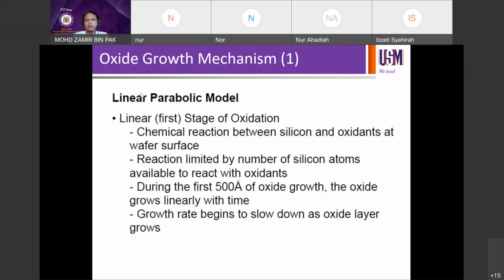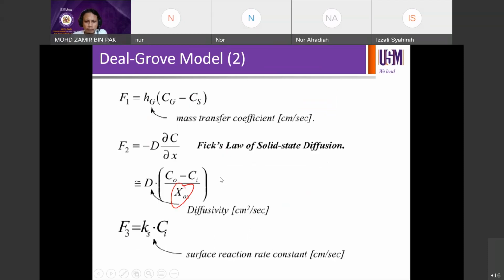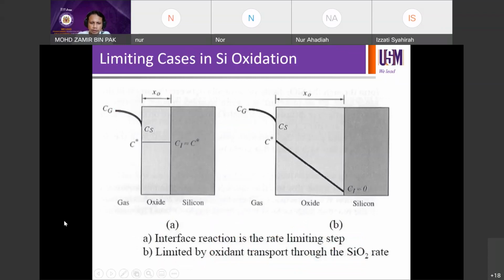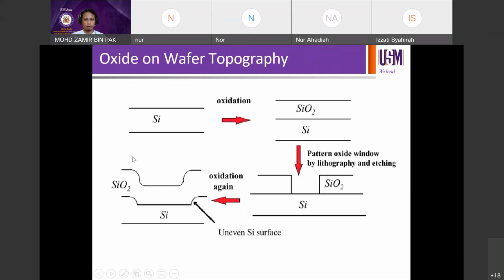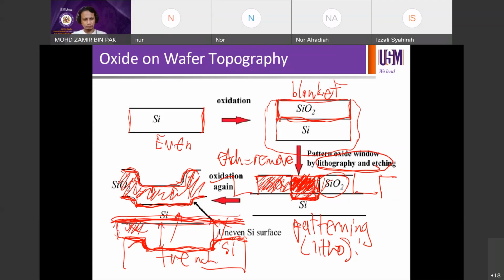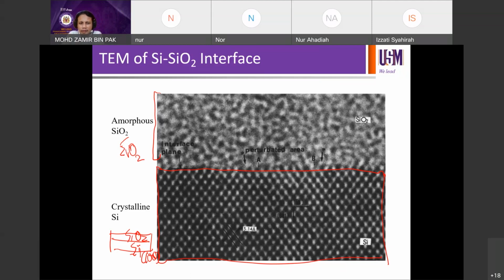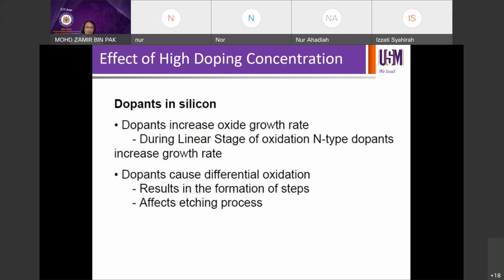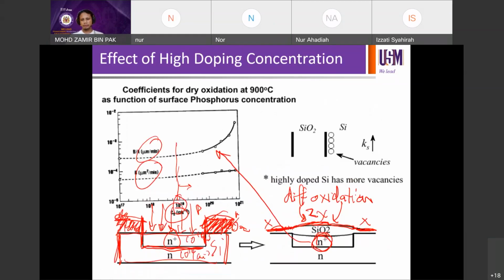ZAT487 221121 - Thermal Oxidation (Part 3)